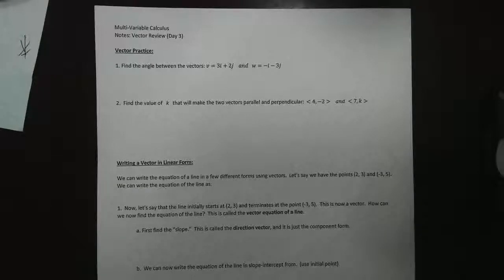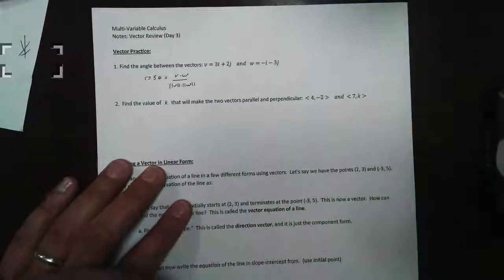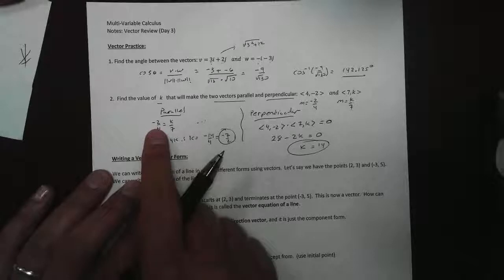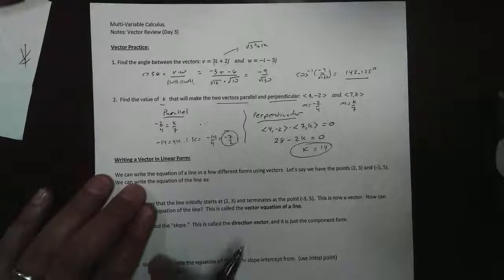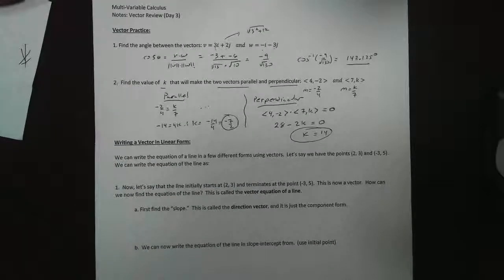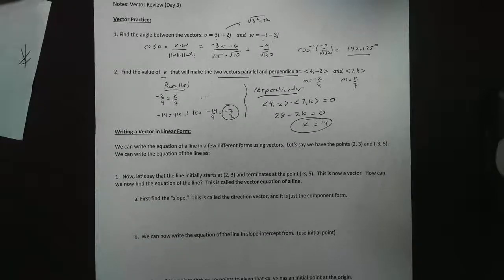Vectors day 3 Vector Equation of a line part 1